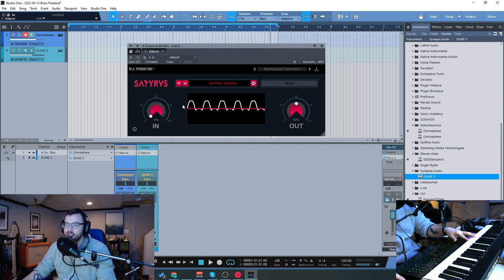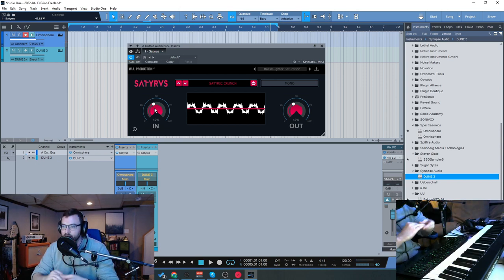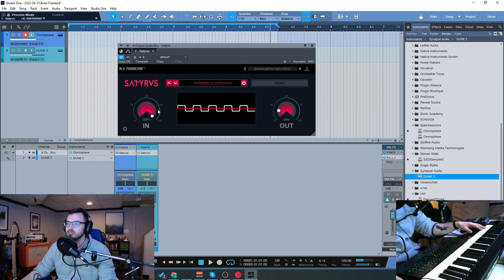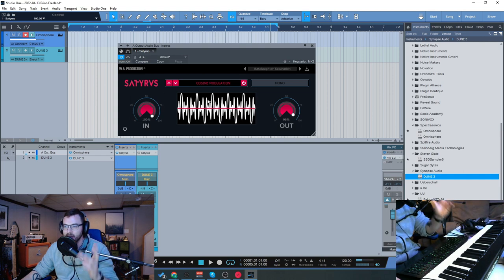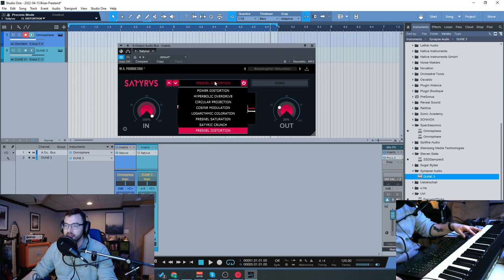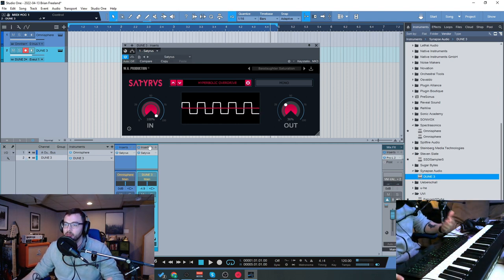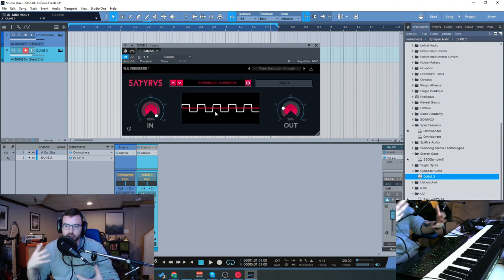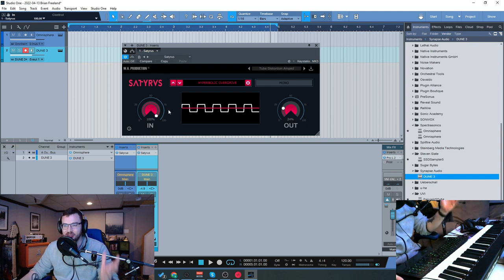Checking out Satyrus from WA Production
Satyrus is a unique saturation and distortion effect plugin built to provide you with an incredible sounding shine that you won’t get anywhere else. Satyrus includes 8 wonderfully different distortion and saturation modules with an endless range of potential uses.

No matter what kind of music/audio you create, Satyrus is sure to become a much-used favorite when you need to give a sound life and character.

Originally valued at $39, this Satyrus is now available for only $8! This is an amazing offer you should not miss!